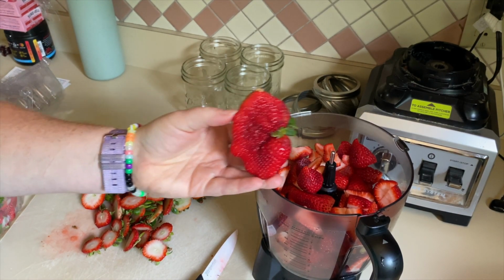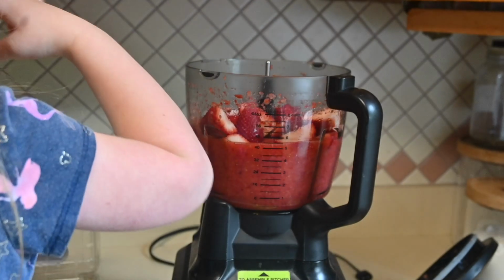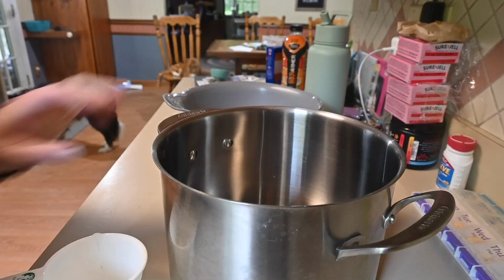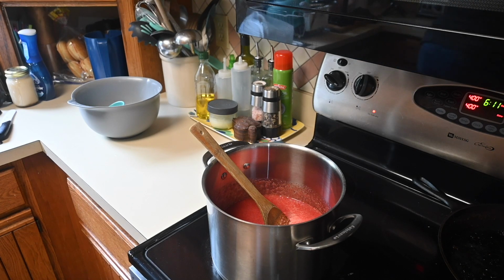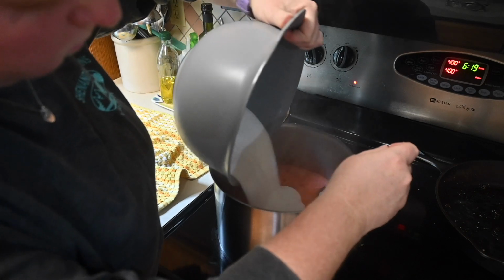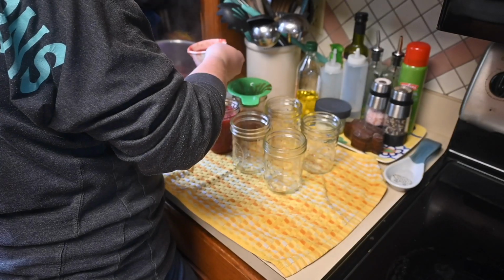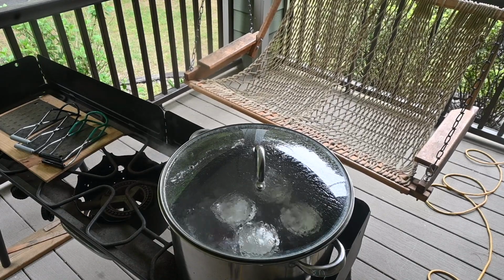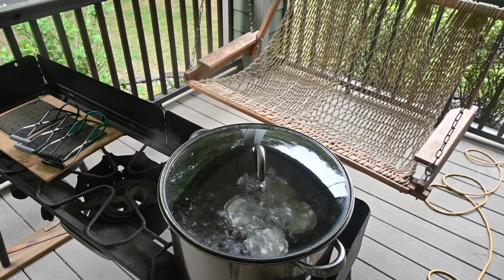Turn Strawberries Into Jam Magic!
Join us as we dive into canning strawberry jam from scratch! This homemade blackberry jam recipe is perfect for a small batch jam. We'll cover everything from fruit jam recipe with pectin to the canning process with water bath canning so you can enjoy this delicious treat all year long.

M U S T H A V E S

H O M E S T E A D I N G R E S O U R C E S

Hummingbird Acres
1687 Meadors Mill Rd